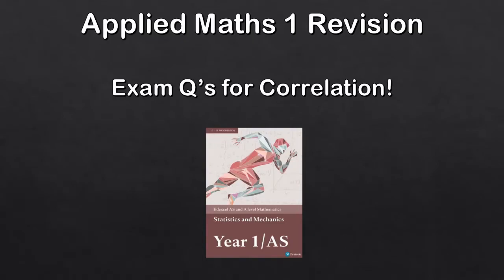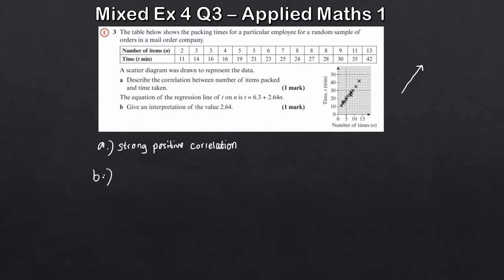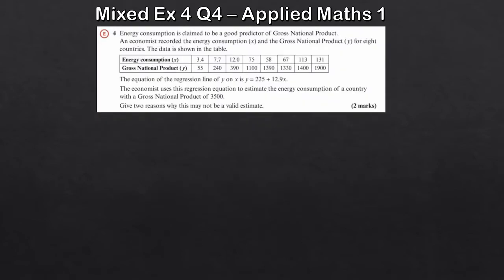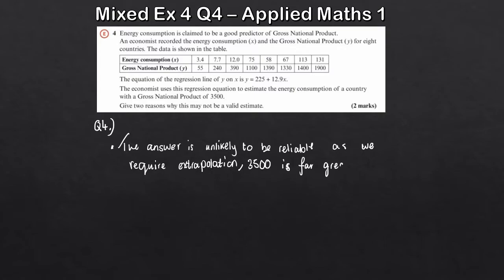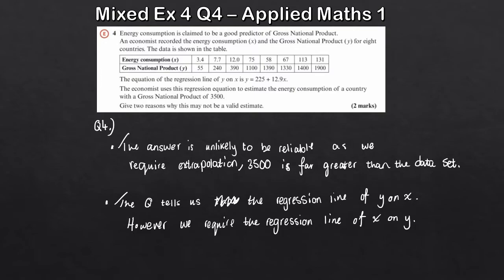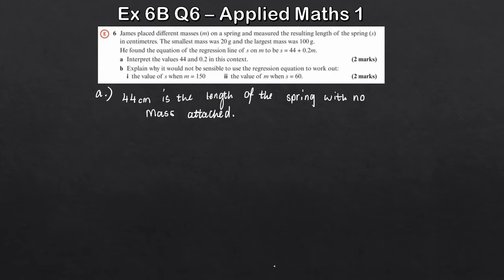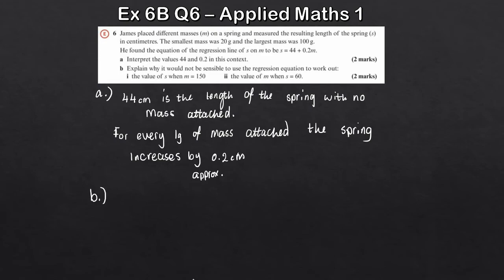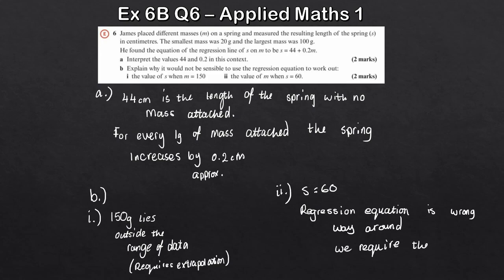Edexcel A Level Maths Statistics 1 | Correlation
One of the shortest chapters across the whole of A-Level Maths taking a look at Correlation. In this chapter students will cover positive and negative correlation, Regression lines, plotting scatter diagrams and being able to interpret the equation of the regression line.